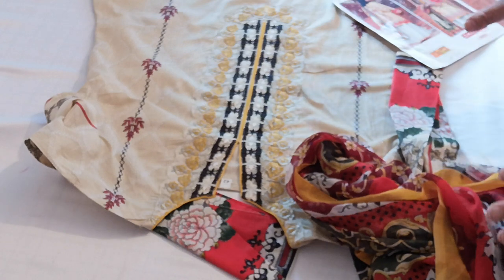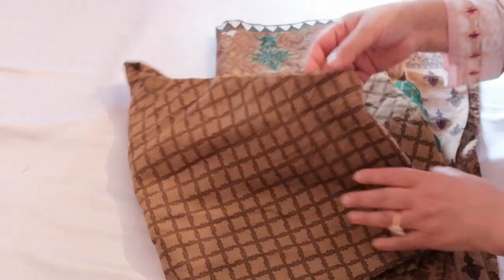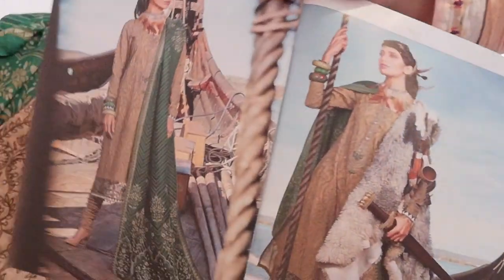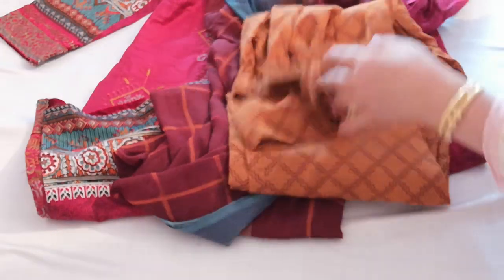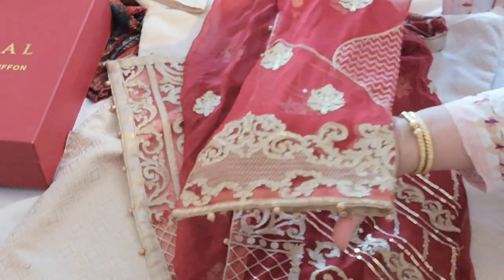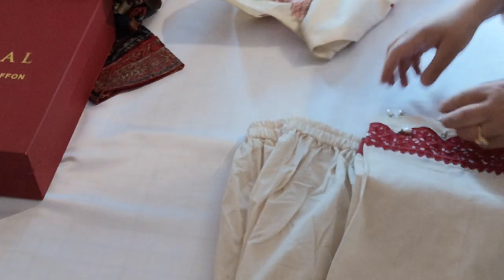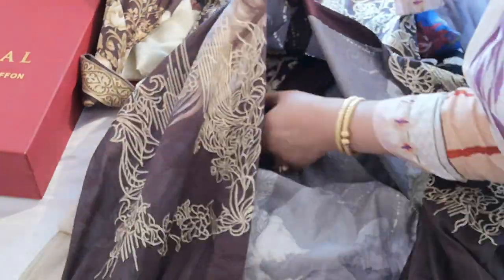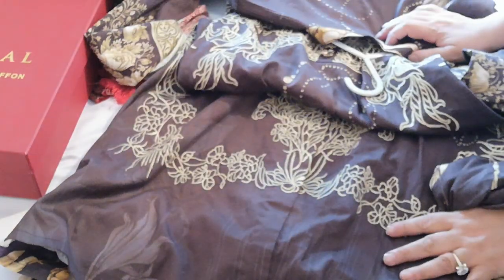Stitched suits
Some bargain suits and some originals